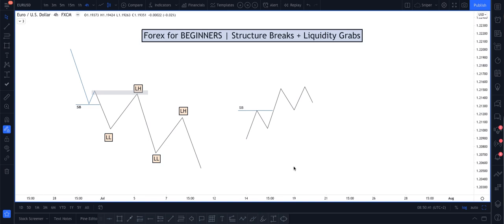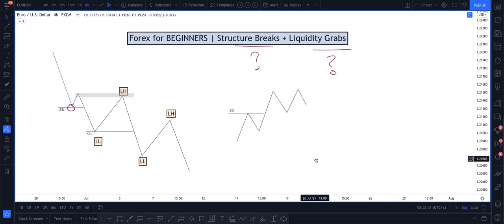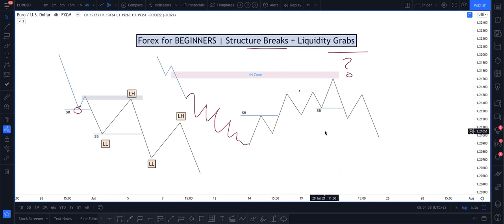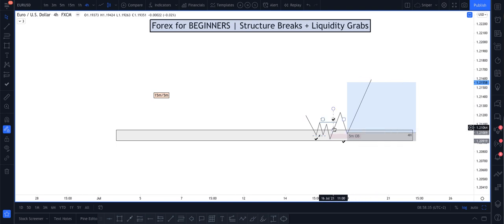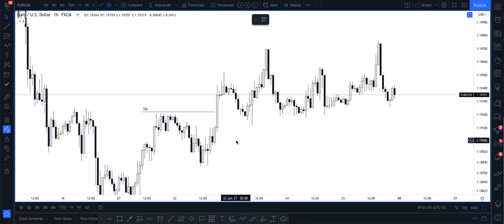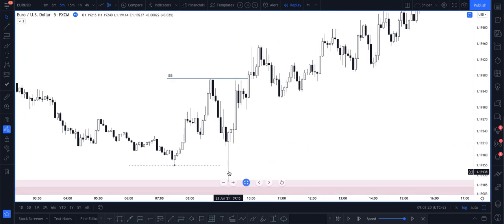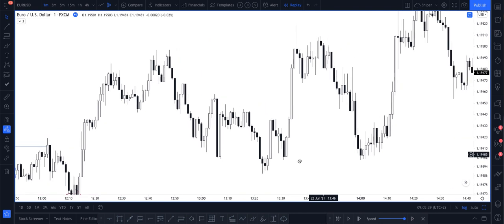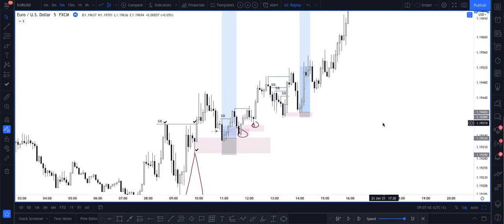Forex for BEGINNERS | Structure Breaks + Liquidity Grabs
In this video, I talk about structure breaks and liquidity grabs. Showing some examples and how effective this way of trading can be.